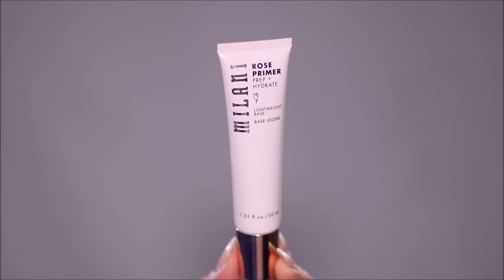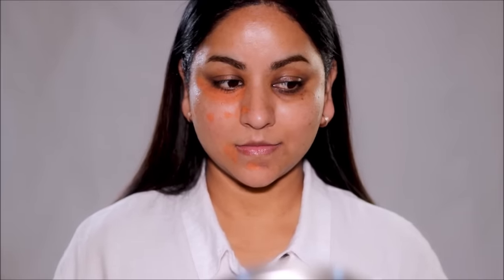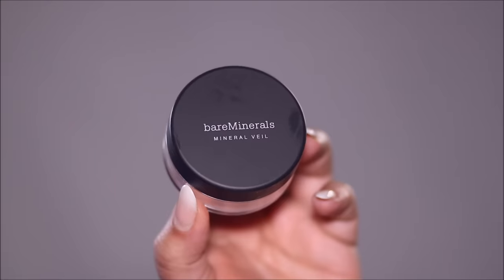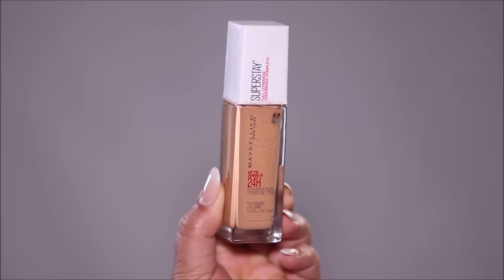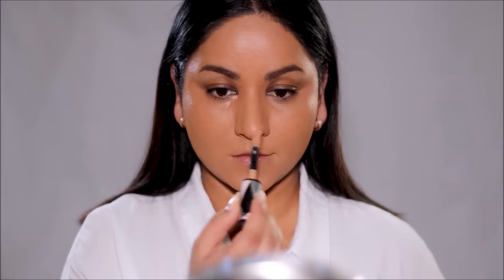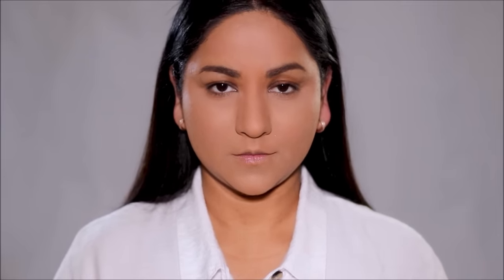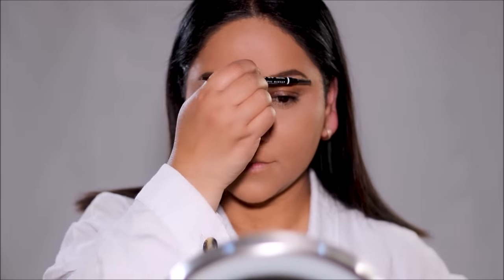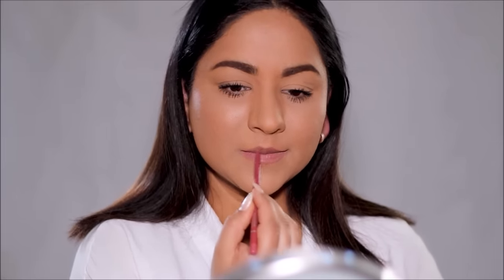Color Correcting with a Deep Concealer? (Wait till you see the AFTER!)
Did you know that you can use a deep concealer? Today I'm demonstrating how a deep concealer can do the same job as an orange corrector by neutralizing the uneven skin. Can't wait to show you the after! I hope you enjoy this tutorial. Lots of love, Smitha

❤️Products used in this tutorial (in order):
Milani Rose Lotion Primer
E.L.F. Cosmetics Color Correcting Stick
Colourpop hyaluronic concealer pretty fresh 125 n
BareMinerals Mineral Veil Finishing Powder
Maybelline Super Stay Full Coverage Liquid Foundation Makeup, Golden
L'Oreal Infallible Full Wear Waterproof Matte Concealer, Amber
NYX Micro Brow Pencil, Eyebrow Pencil - Ash Brown
wet n wild bayside cheerleading mascara
L'Oréal Never Fail Lip Liner, Pink

❤️Fashion Pick of the Month
❤️Jewelry Pick of the Month

♡ ♡ Smitha Deepak ♡ ♡